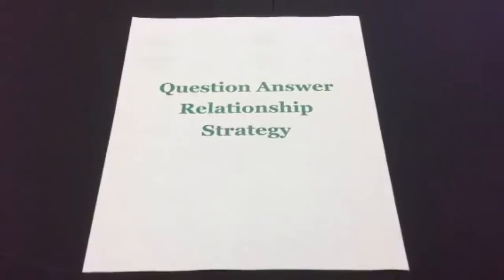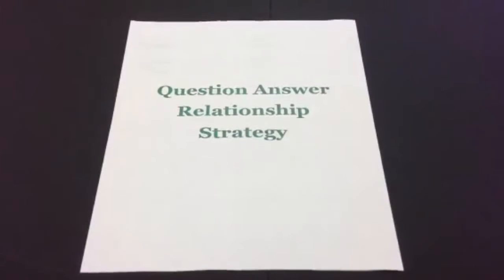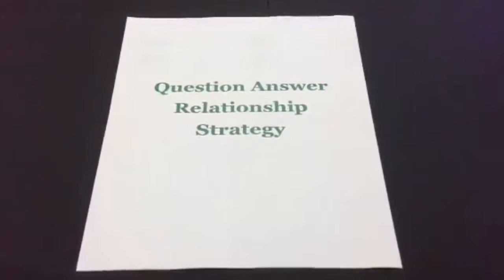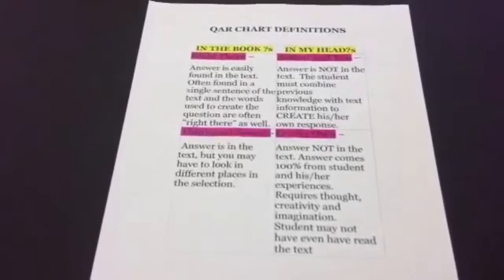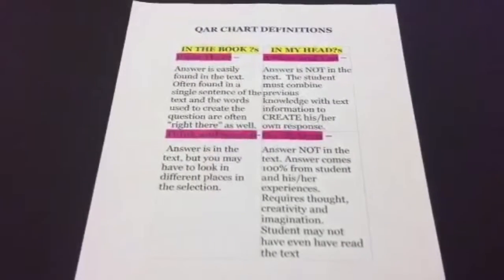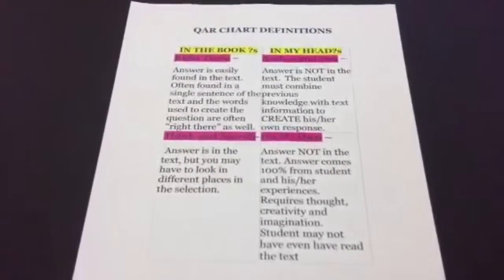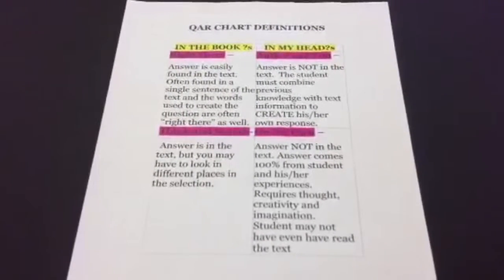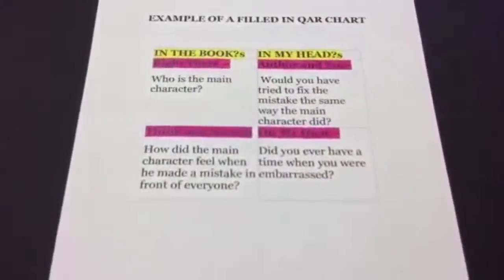Question Answer Relationship Strategy (Raphael 1986)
Question and Answer Relationship (QAR) is a reading strategy that teaches students how to be better prepared to answer questions from a text.  Through this process, students begin to understand that when confronted with a question, the answer will either come from the text or from what they know (in their head).